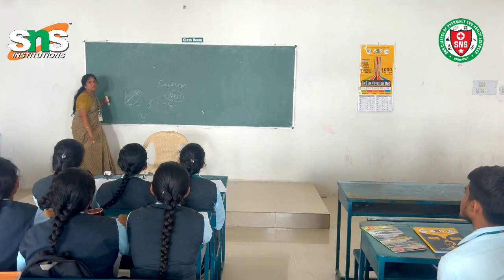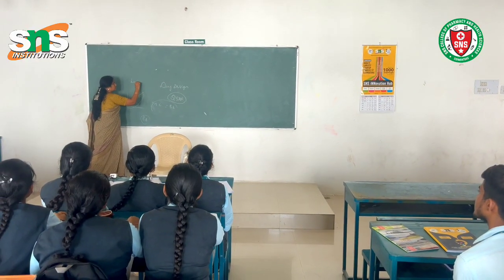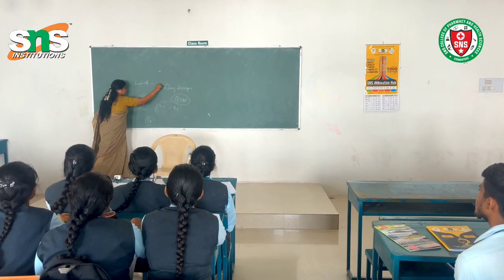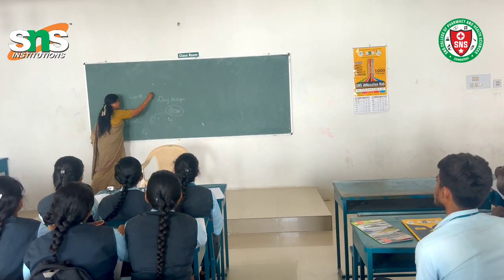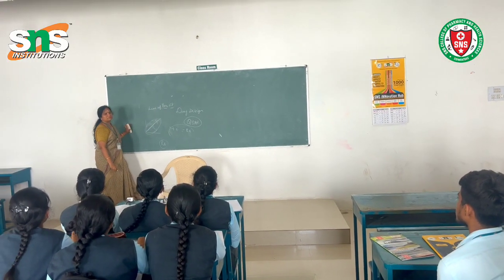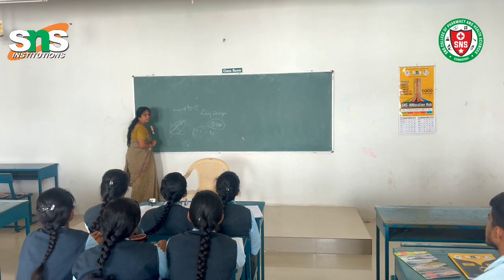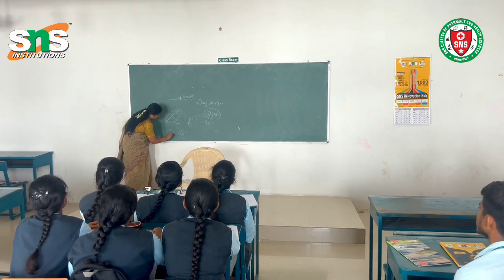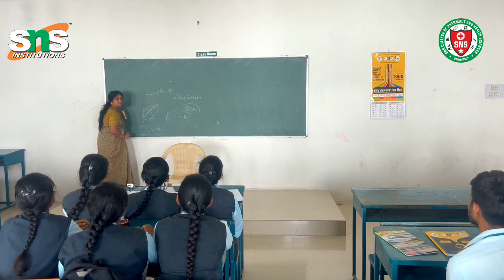DRUG DESIGN-Electronic parameter Hammett's constant/MEDICINAL CHEMISTRY III/SNS Institutions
certain class of drugs such as anti infective agents where electronic parameters are the main important one in their therapeutic potential